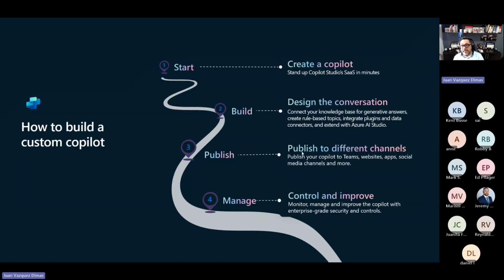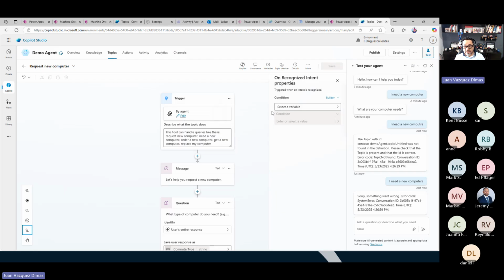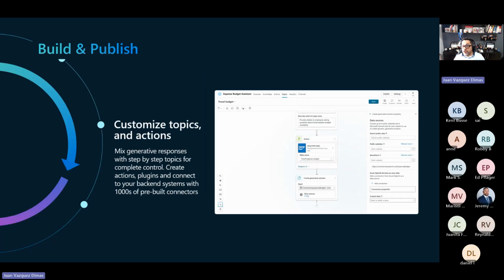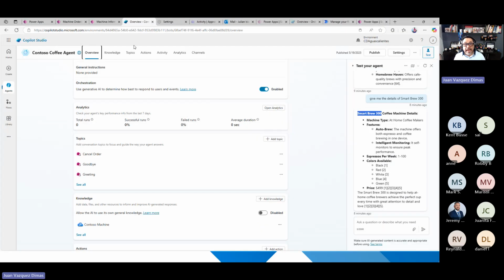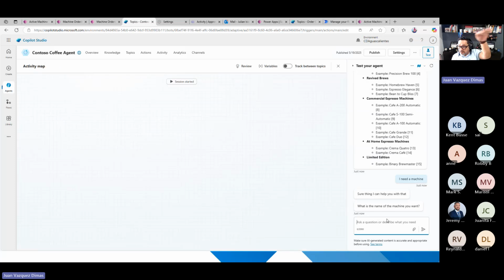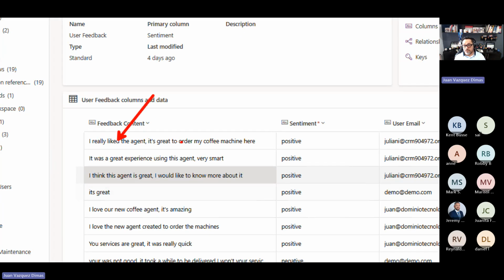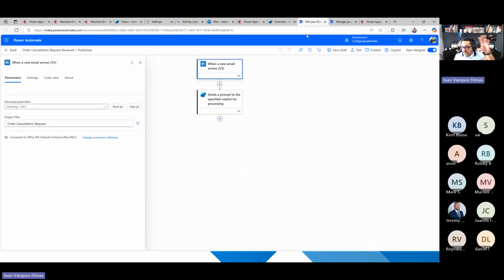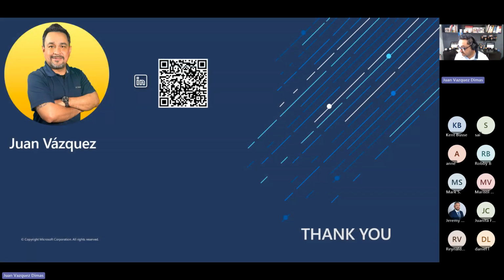AI Integration with Microsoft Copilot Studio, Dataverse, Power Automate & Outlook | Juan Vazquez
Unlock the full power of Microsoft Copilot Studio in this hands-on session led by Juan G. Vazquez Dimas (MCT & CTO, DT Software Services) and hosted by the Chattanooga Microsoft Azure Fabric User Group.

🚀 What you’ll see, step by step:
00:00 Intro & goals
03:12 Copilot Studio overview inside Power Platform
06:45 Building your first agent with no code
10:30 Connecting Copilot to Dataverse (read/write coffee-machine orders)
15:20 Adding enterprise knowledge with Azure AI Search
22:00 Auto-generated topics vs. custom prompts
27:40 Calling Power Automate flows to create orders
31:55 LIVE demo: request a coffee machine via chat → data lands in Dataverse
37:00 Using AI Builder Sentiment Analysis for real-time feedback
43:30 Publishing the bot to web & Teams channels
46:05 Autonomous Agents — no-UI workflows triggered by email
52:15 Email-driven order-cancellation demo (price & status checks)
56:40 Tips for conversation design, escalation, & analytics
59:20 Q&A + next steps

💡 Key takeaways

Build chat agents in minutes—no dev background needed

Enrich answers with PDFs, SharePoint docs, or SQL data via Azure AI Search

Trigger Power Automate flows directly from user prompts

Capture feedback and run AI sentiment models on the fly

Automate back-office tasks with new Autonomous Agents (email → action)